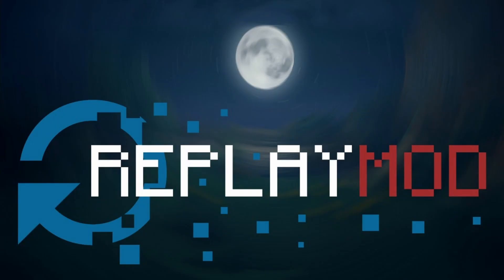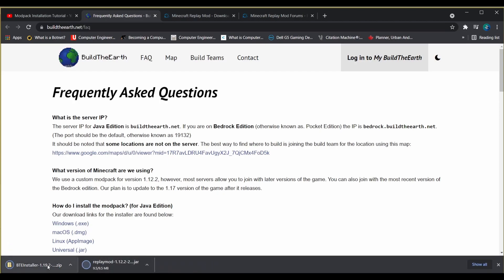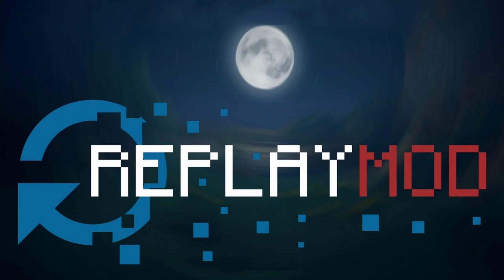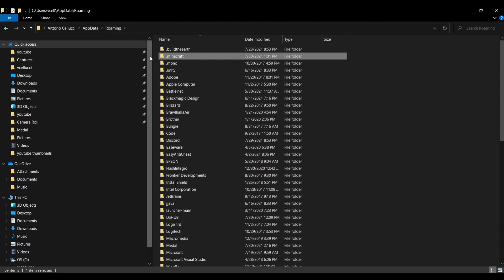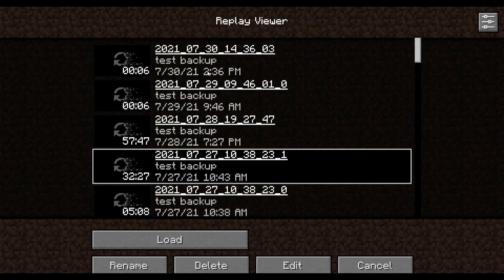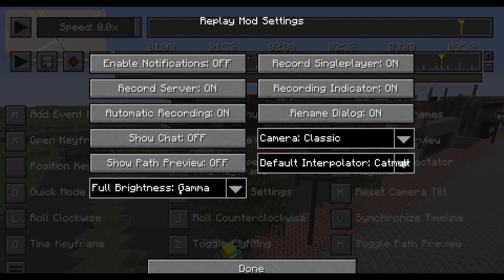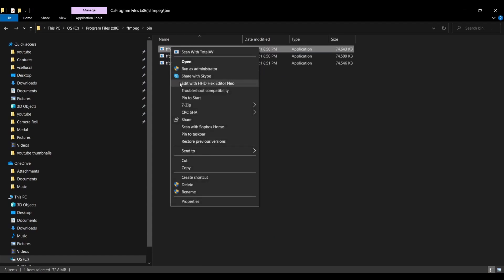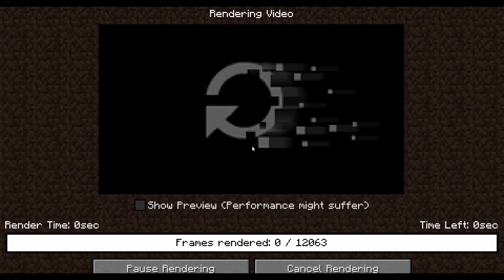Replay Mod & ffmpeg Tutorial | BTE Tutorials (Windows)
Today I'll be showing you how to setup and use the Replay Mod as well as properly installing ffmpeg under 3 minutes! Hope I saved you time!

0:00 - Into
0:14 - Download
1:17 - Recording
1:35 - Editing
2:05 - ffmpeg
2:45 - Export

MydNyte - Noir Et Blanc